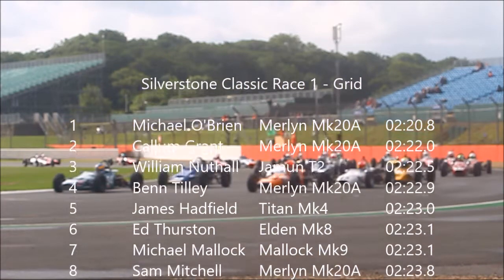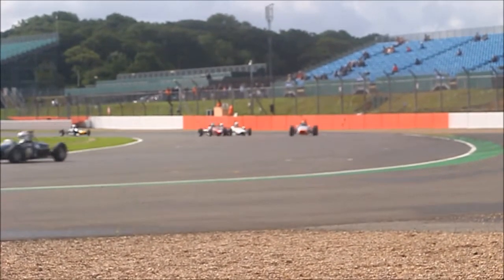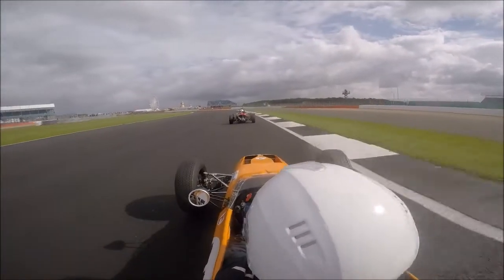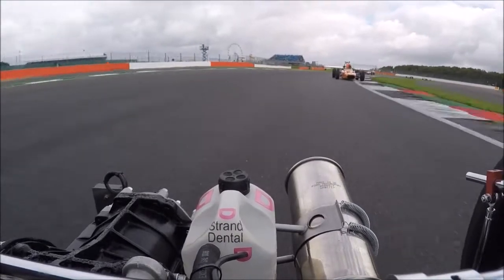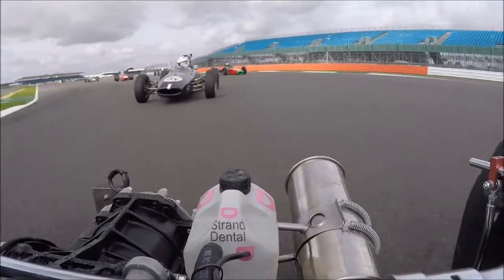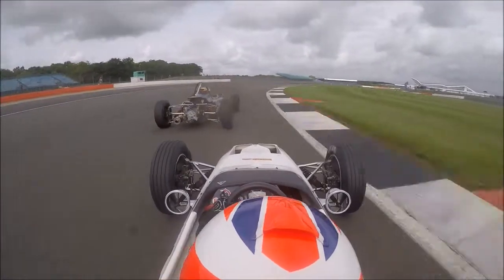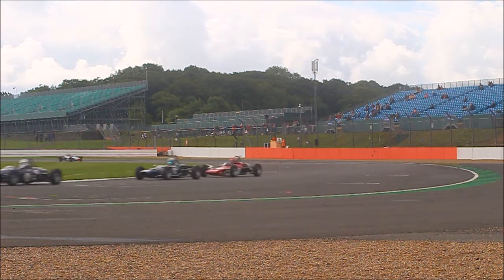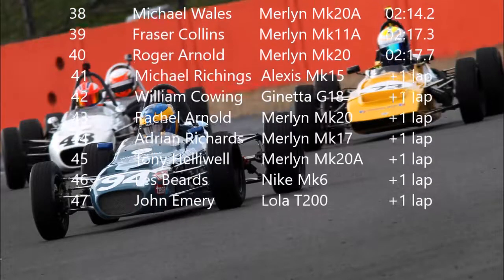2017 Silverstone Classic - Historic Formula Ford Race 1